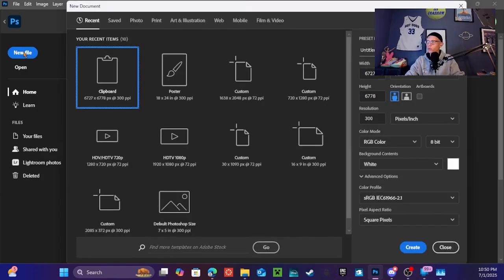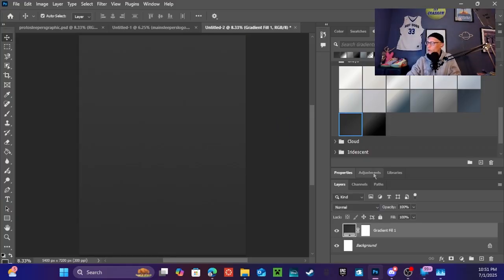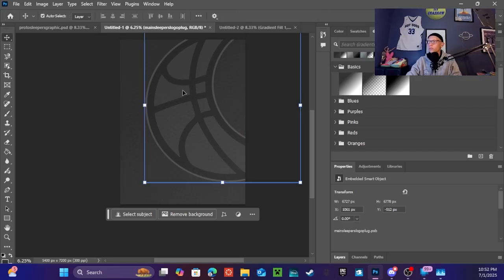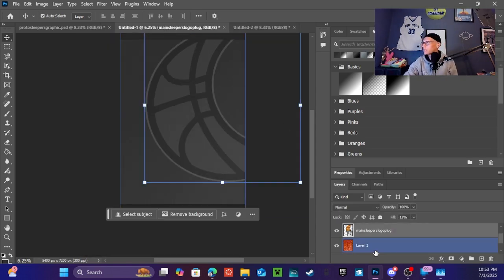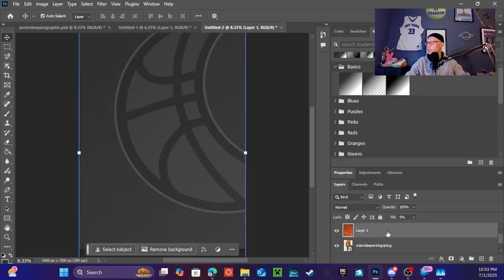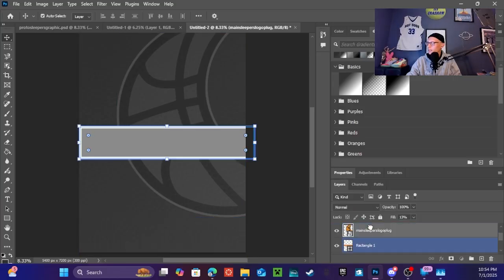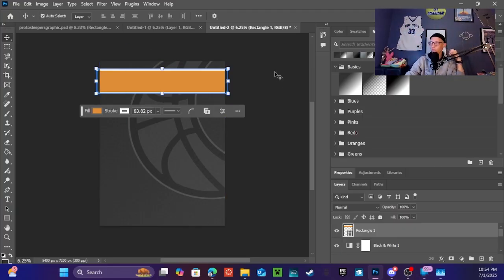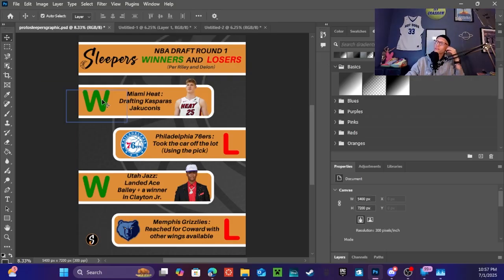How I made my Sleepers Got Talent graphic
This is how I designed a graphic that I believe will save me from elimination in Sleeper Got Talent